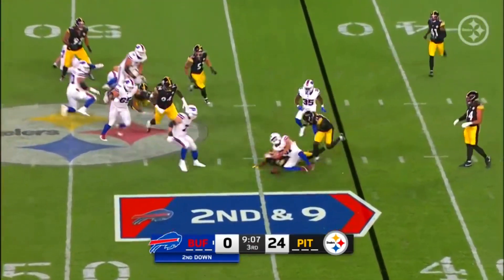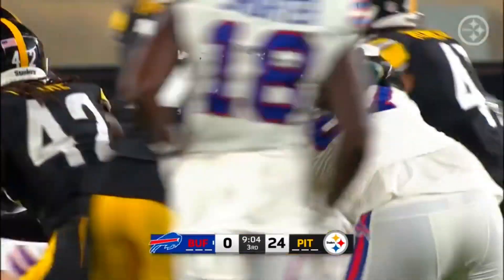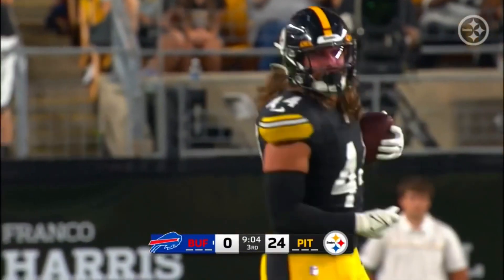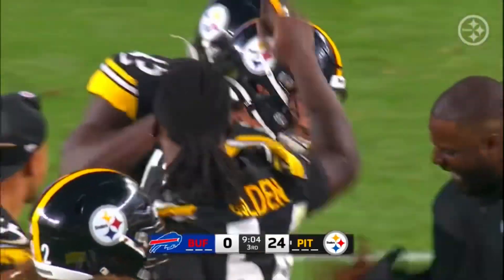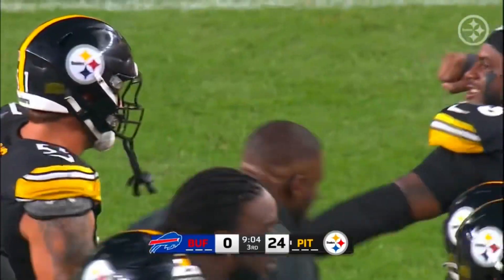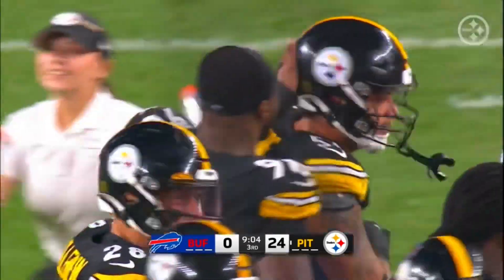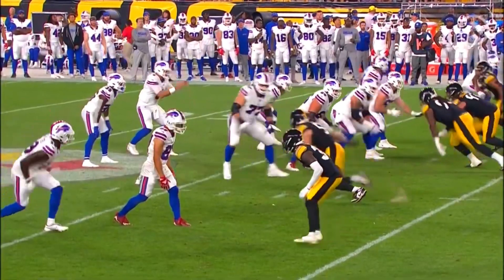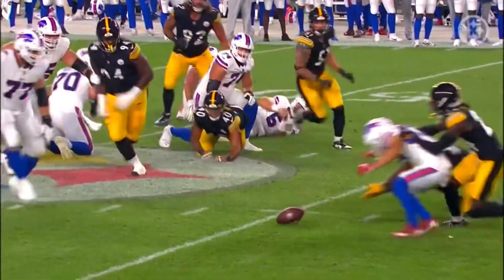Rookie OLB Nick Herbig Gets The Strip Sack | Steelers vs Bills Preseason Highlights